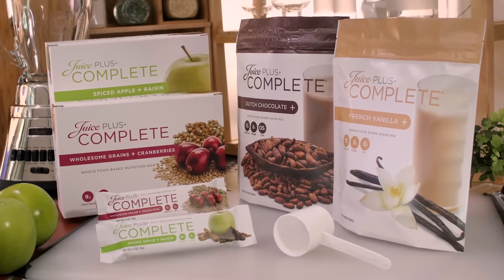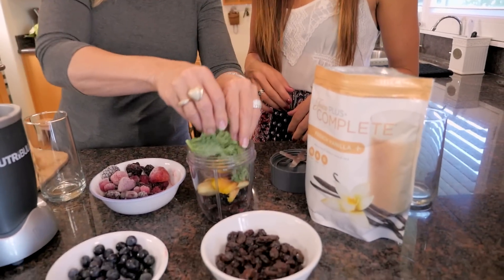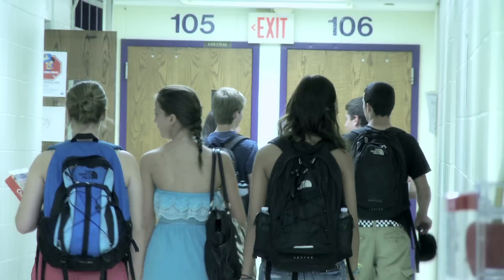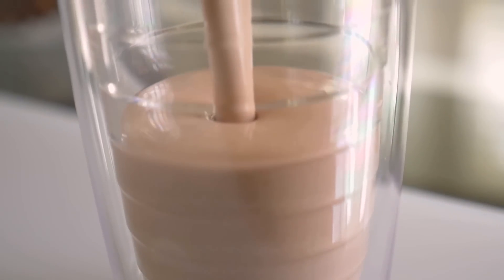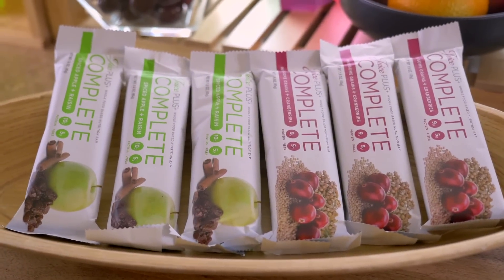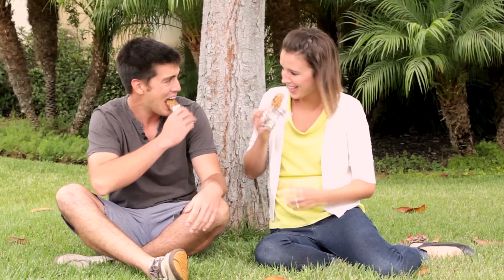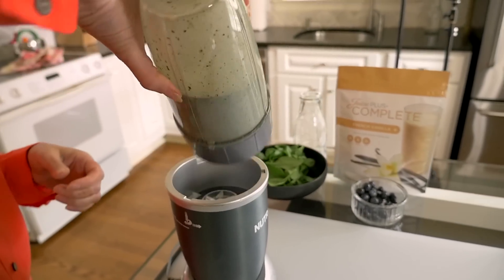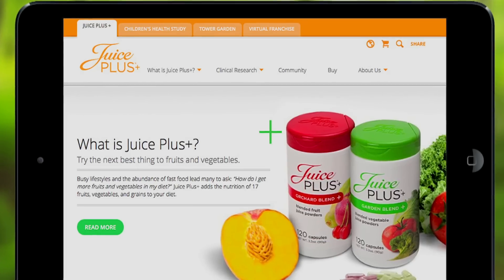Complete by Juice Plus+ : A Healthy (and Fast) Food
Whether you're making a fast, healthy shake or smoothie in the morning or grabbing a bar on the go, the Juice Plus+ Complete products are healthy and fast.